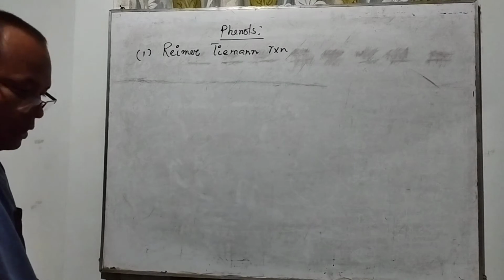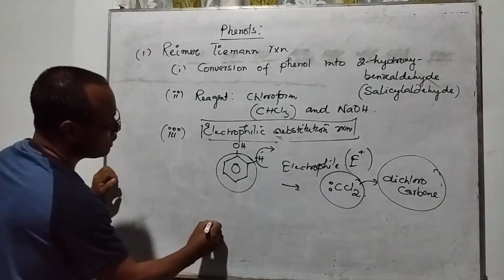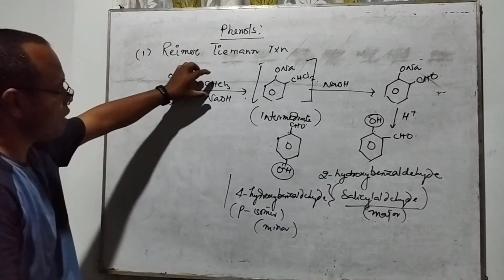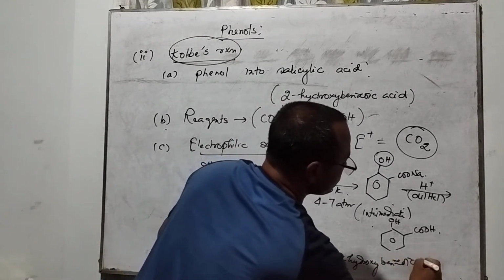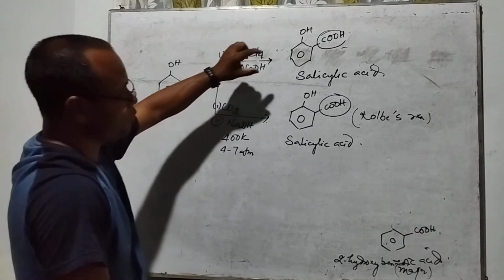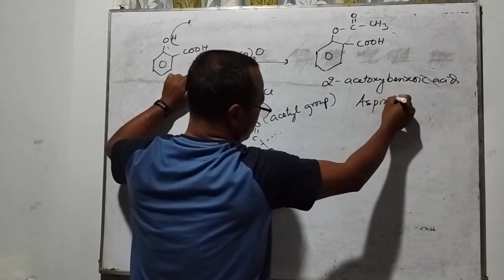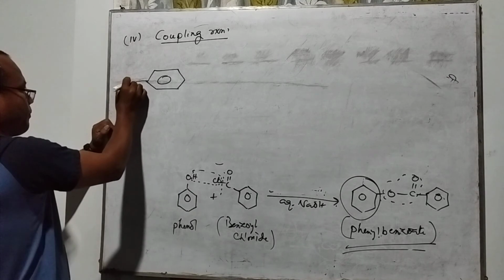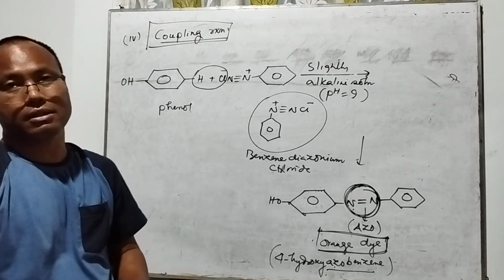SIRNdemy// Know Your Chemistry//Reimer Tiemann Reaction, Kolbe's Reaction etc..